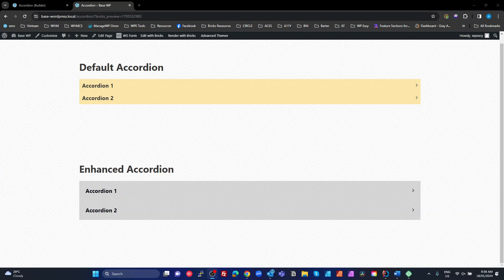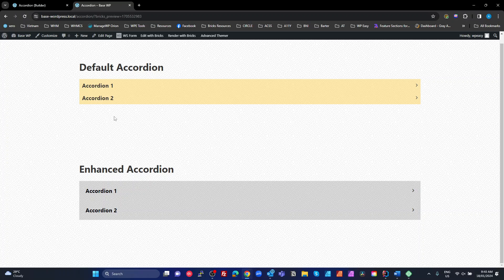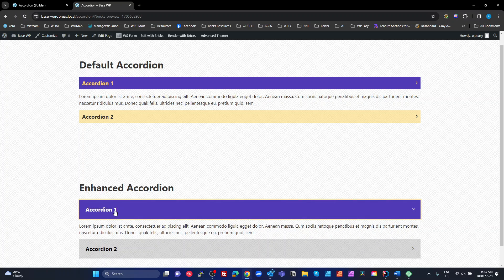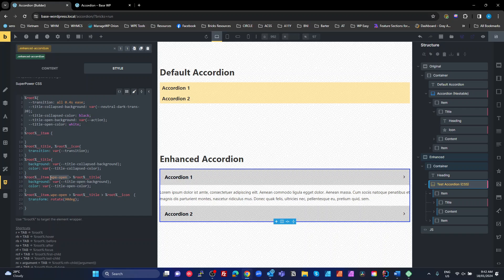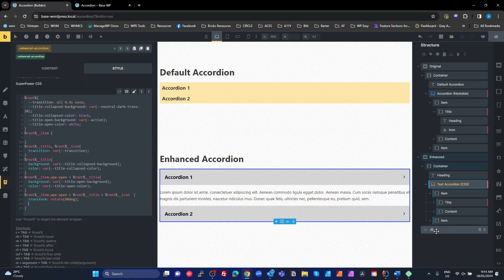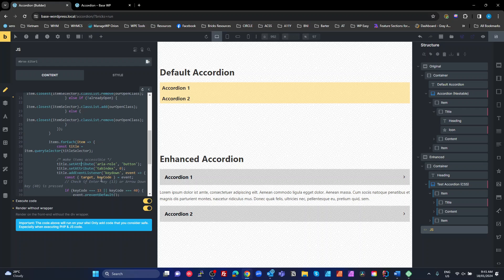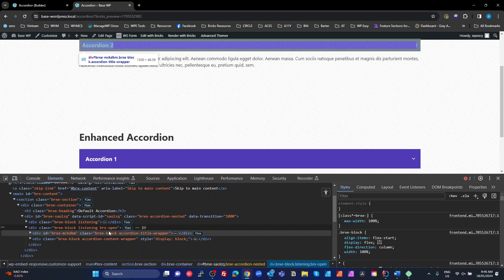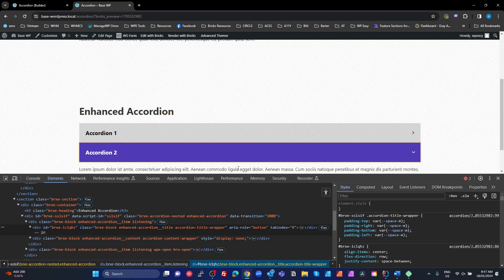Bricks Builder: Improving the Nestable Accordion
This video highlights two issues with the standard Bricks Nestable Accordion and provides a solution for improving on these.
Issue 1: The item state gets applied after the open or close animation
Issue 2: No keyboard Accessibility.

[UPDATE] After feedback I added proper Aria attributes and an option to use an actual Button element for the accordion header. A link to the updated template is in that video.